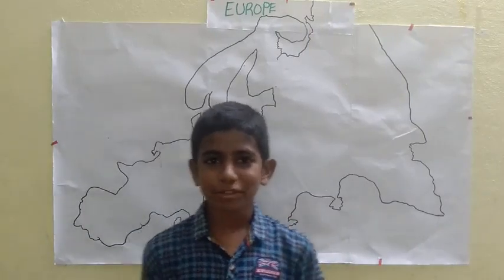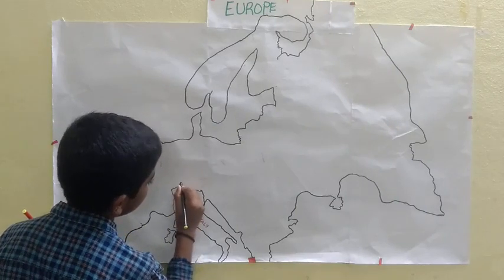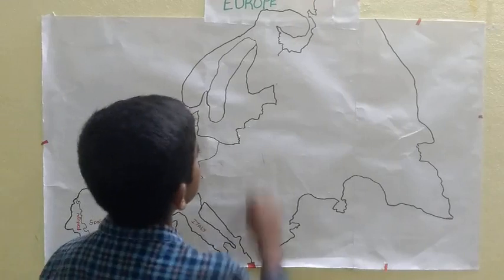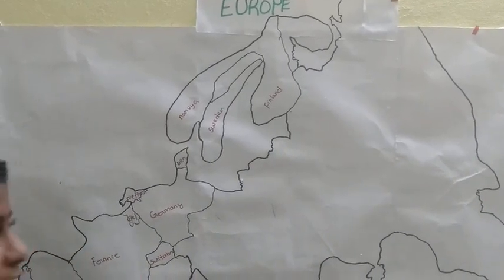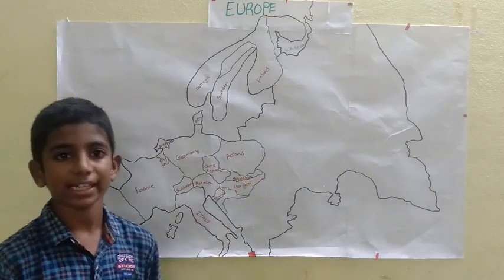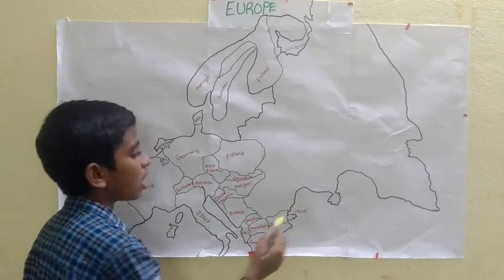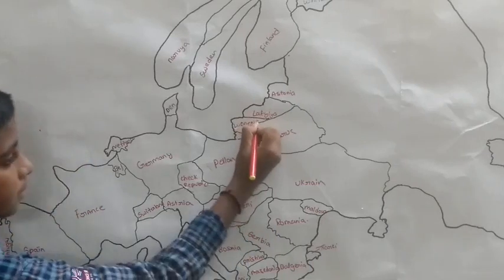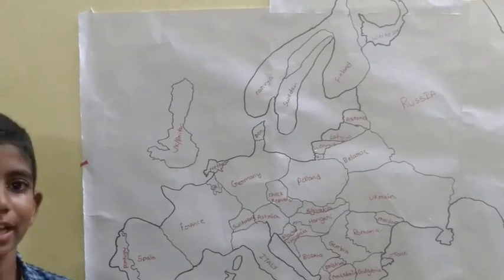Europe continent easy way to learn europe countries with map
spin#Sweden Russia Portugal# Italy countrie

Easy way to learn ASIAN countries with map

solar sytem with map

EASY WAY TO LEARN INDIAN HIMALAYAN RIVERS WITH MAP